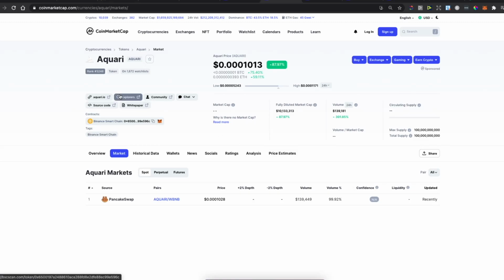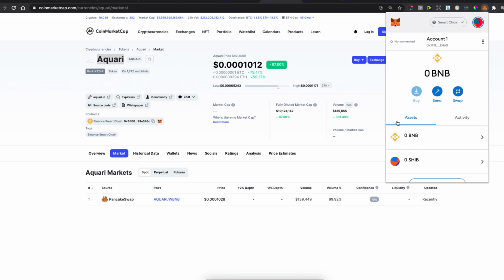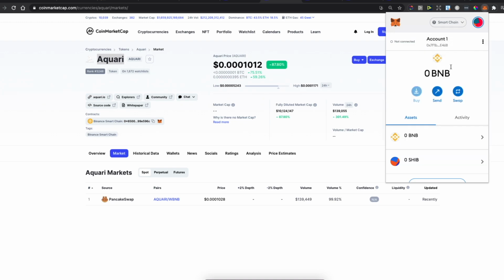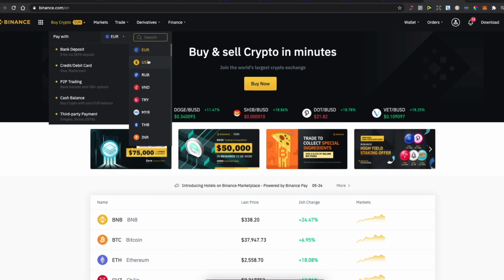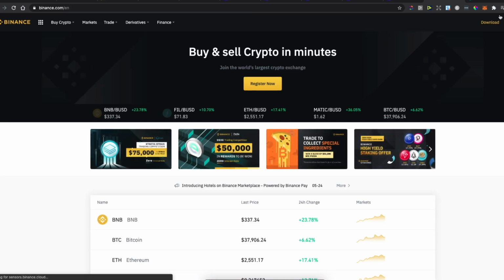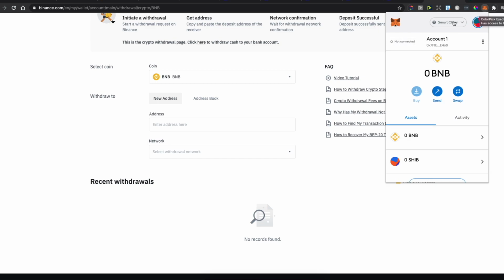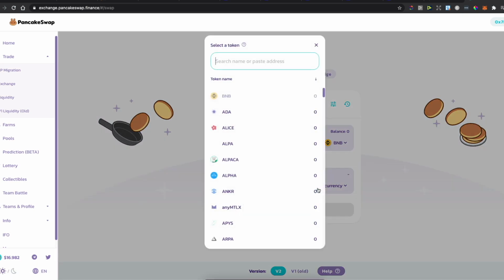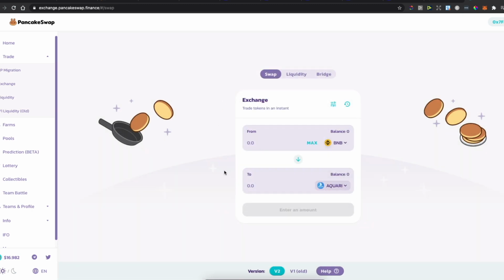How To Buy Aquari Crypto Token On PancakeSwap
In this video I will show you how to buy aquari crypto token on pancakeswap.  It's really easy and it will take you less than a minute to do so!